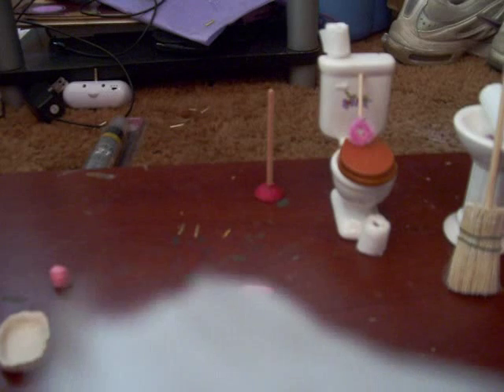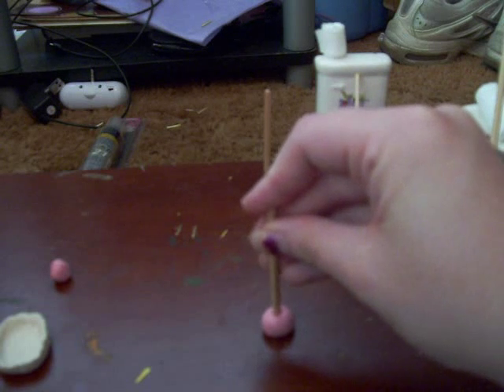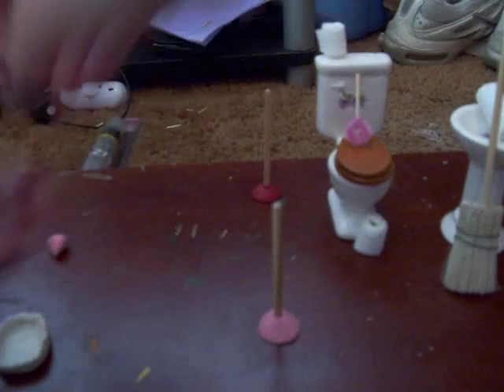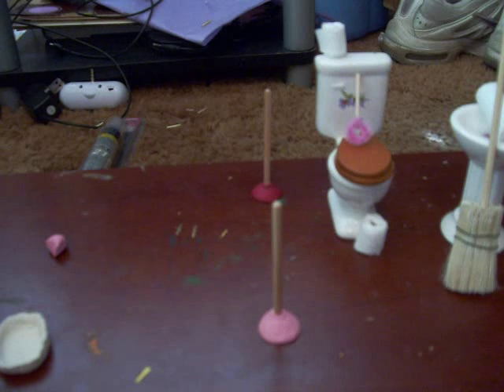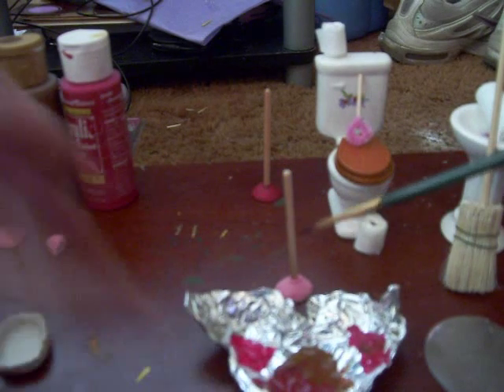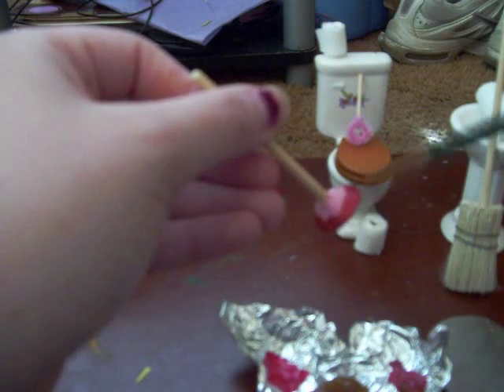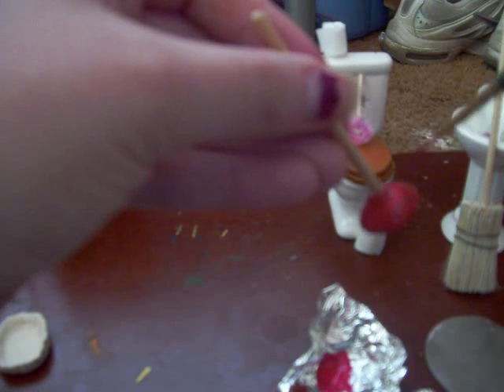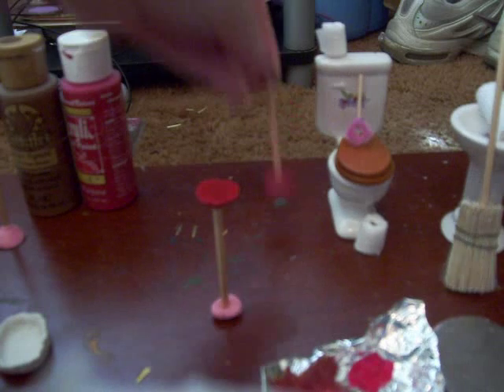How To Make A Miniature Dollhouse Plunger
This tutorial shows how to make a miniature dollhouse plunger. Enjoy!!